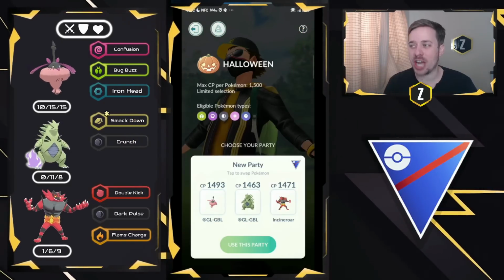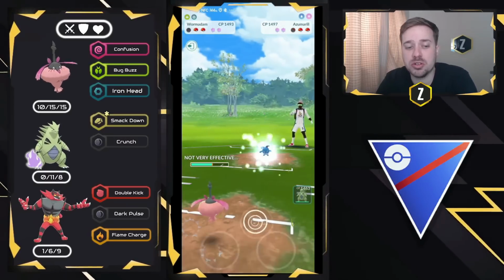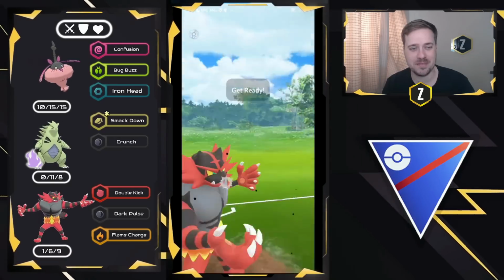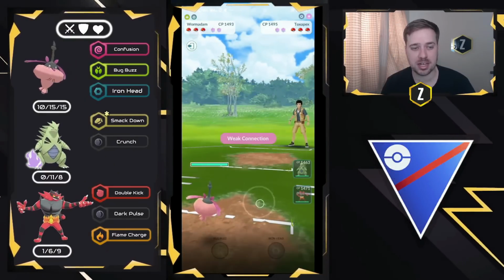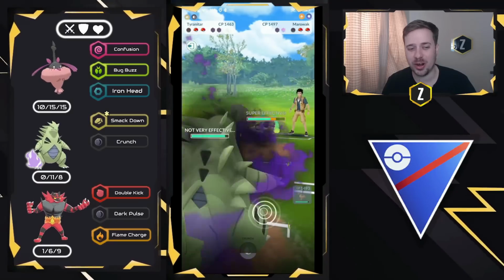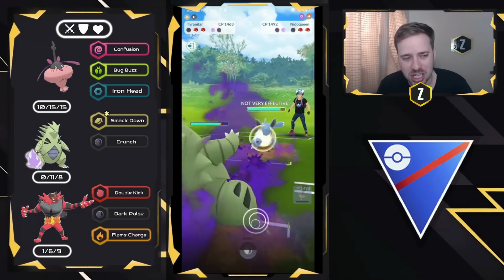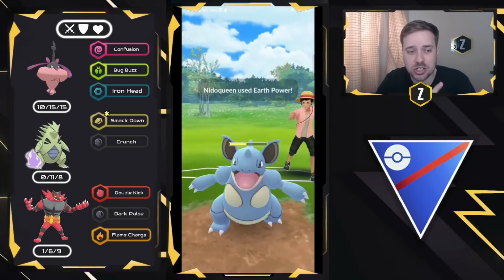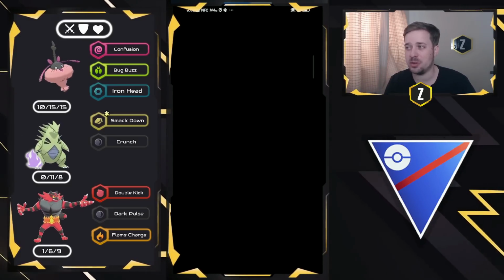Now THIS is a FUN Halloween Cup Team in Pokémon GO Battle League!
Today we are trying Shadow Tyaranitar and Incineroar in the Halloween Cup for Pokemon GO Battle League!

0:00 Intro
0:19 Battle 1
2:10 Battle 2
5:00 Battle 3
6:34 Battle 4
8:41 Battle 5
10:47 Outro

Pokemon Unite -